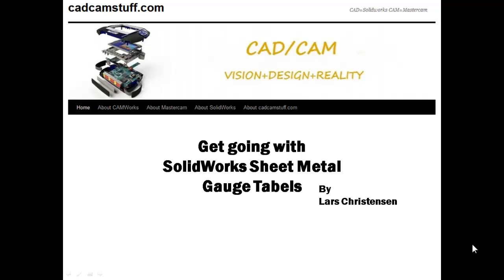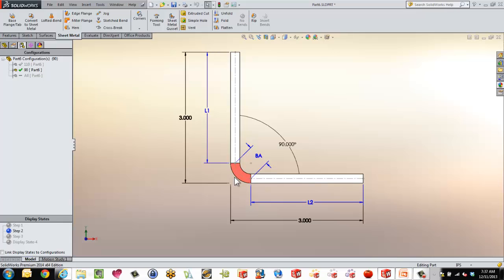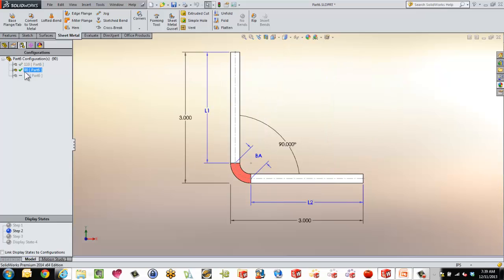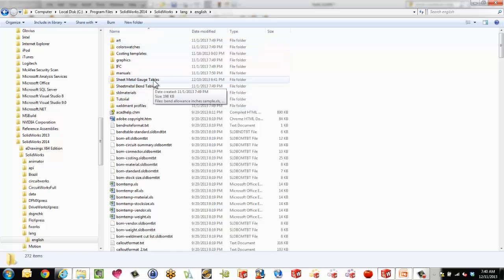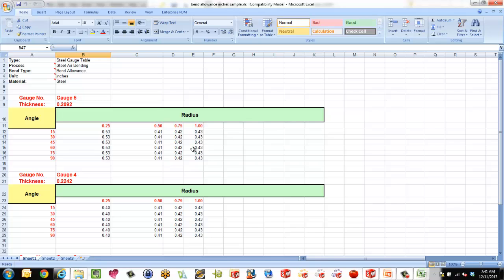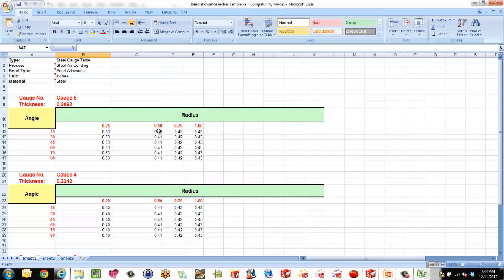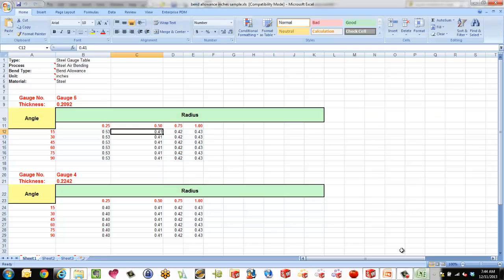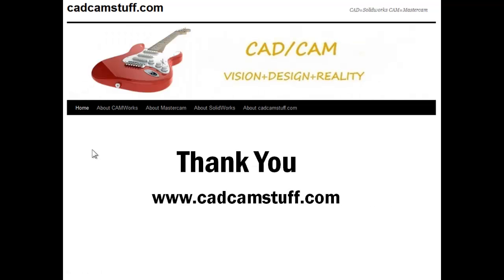Get going with SolidWorks Sheet Metal Gauge Tables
Time to do a quick filter through options and Get Going with using SolidWorks Sheet Metal Gauge Tables.